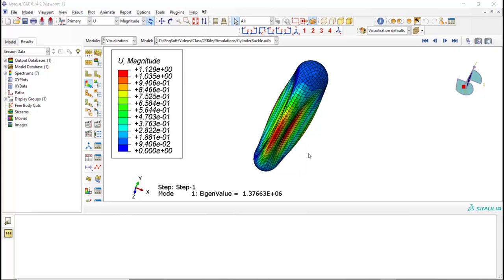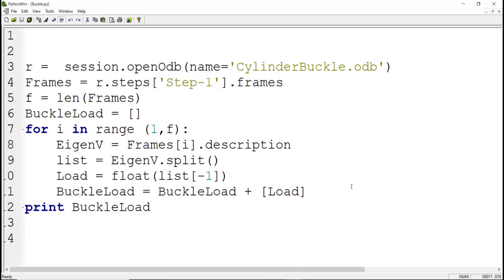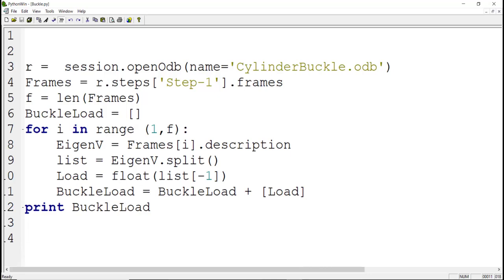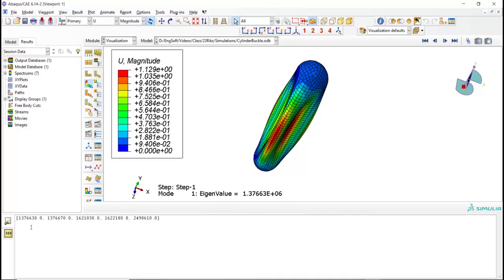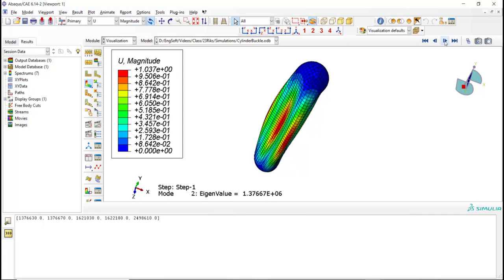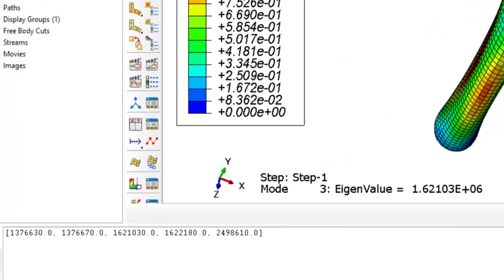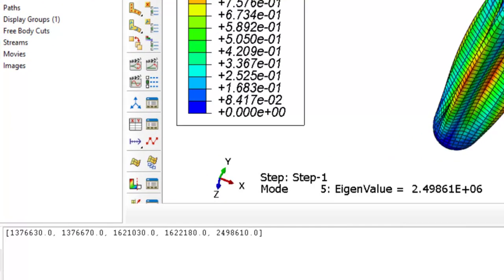Extracting buckling load/eigenvalue from odb file by python scripting in Abaqus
In this video extracting buckling load/eigenvalue of a cylinder from odb file by python scripting in Abaqus is explained. The problem has been solved by buckle step and all the buckling loads are extracted by a Python code. In this video you can find out
How to open an odb file and put it in a variable?
How to extract buckling load by Python scripting?
How to convert a string to a list?
How to convert a string to real number?